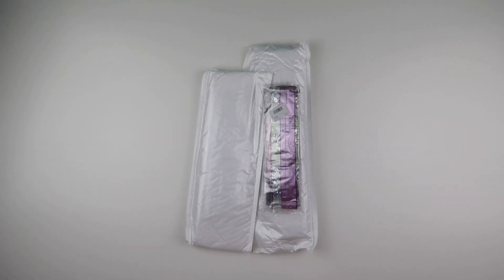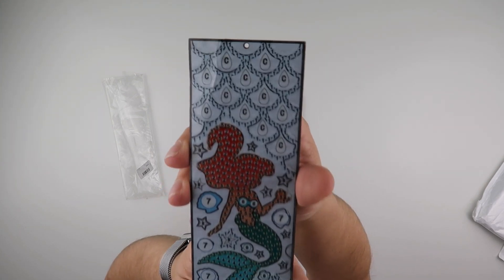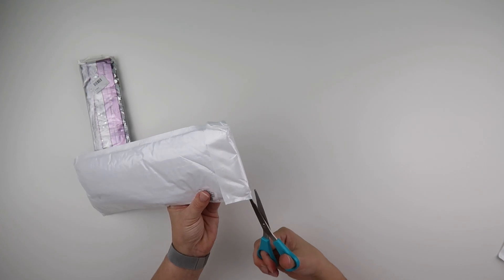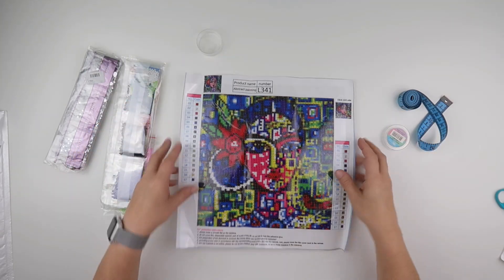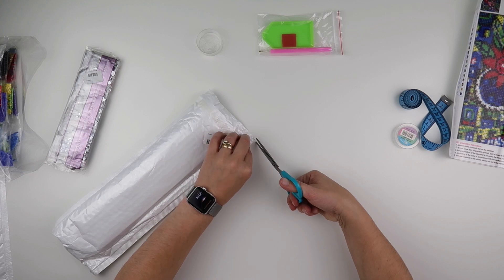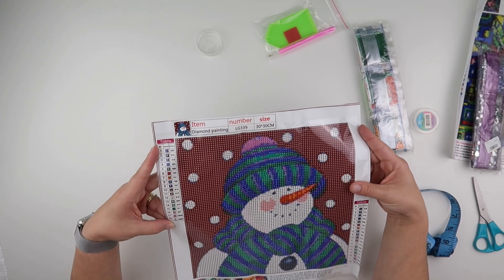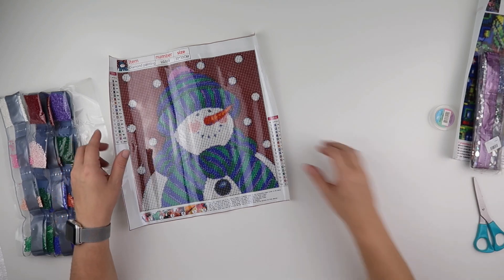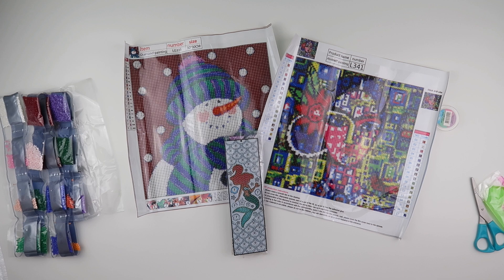Diamond Painting - Unboxing | Everydayecrafts Pt1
Thank you to Everydayecrafts for sending me these items to share.